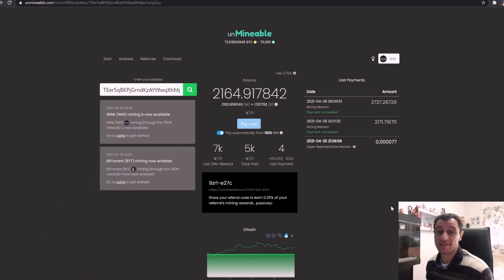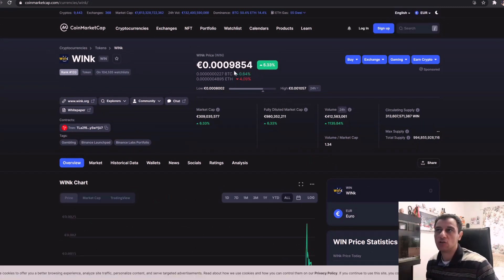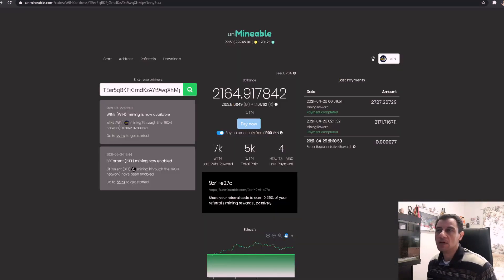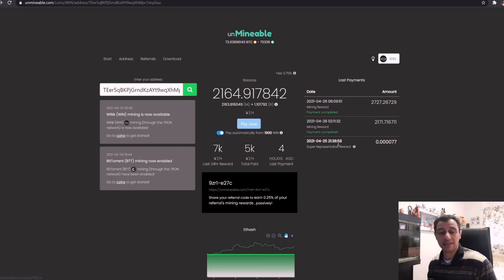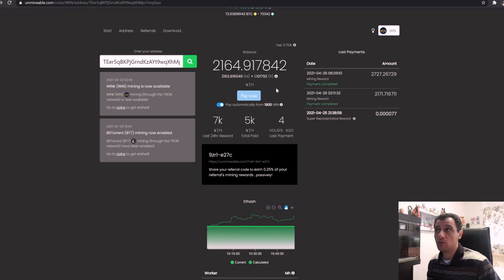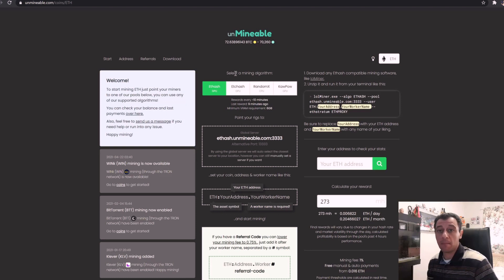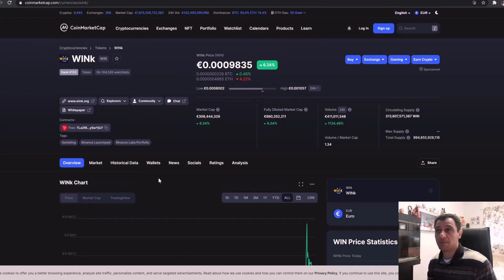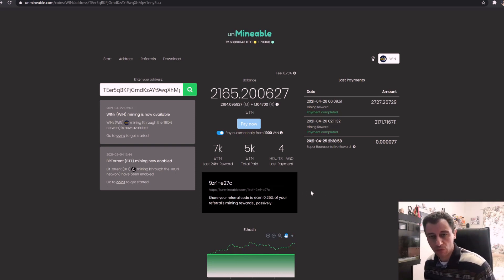Mining WINk (WIN) on unMineable. Is it Worth it?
A coin/token called WINk has recently lauched on unMineable allowing everyone with a CPU or GPU (or both) to mine and get paid out in this coin.

The question is, would it be worth mining it? Lets find out!

9zr1-e27c

Thanks for watch and be sure to view some of my other videos below and on the channel: